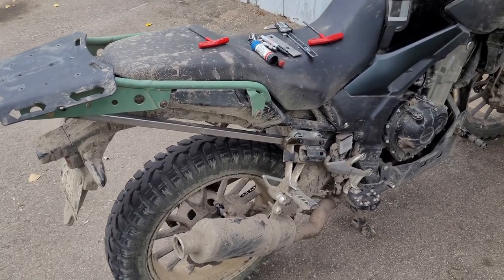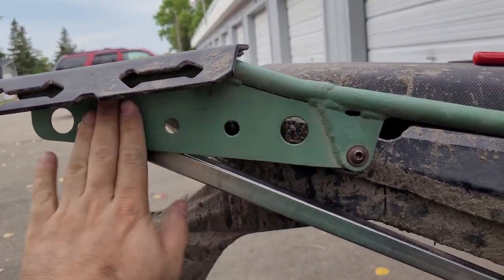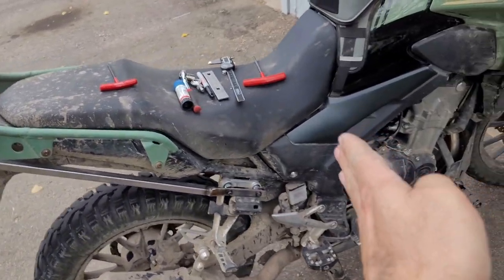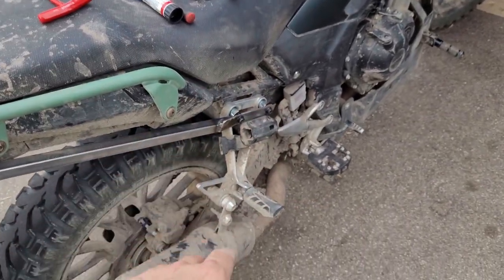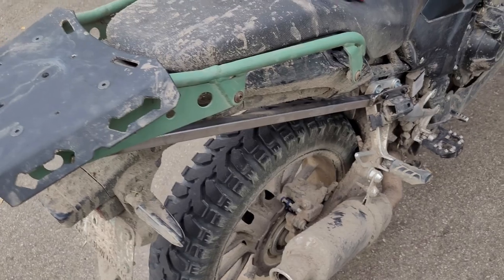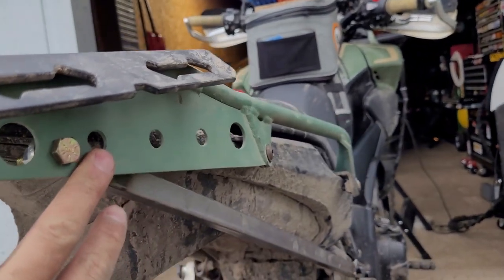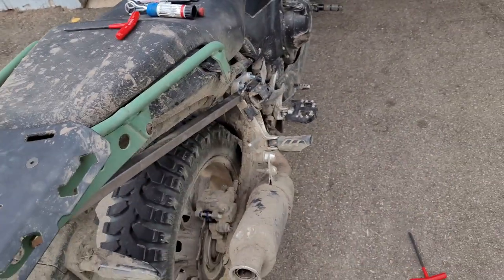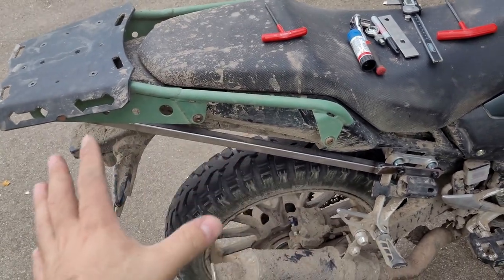CB500X Luggage Braces